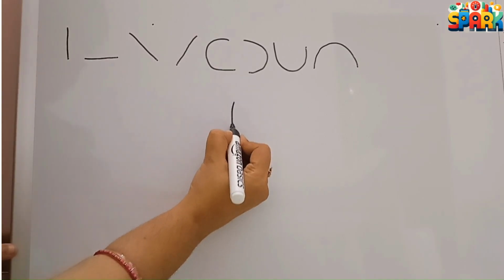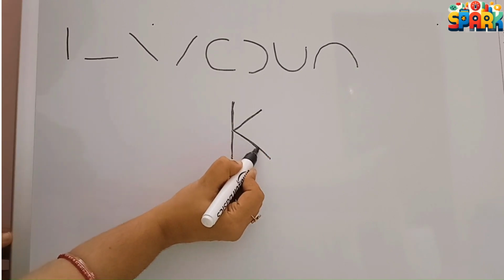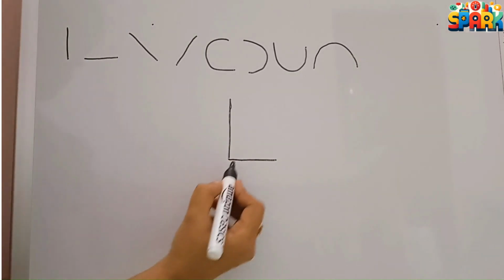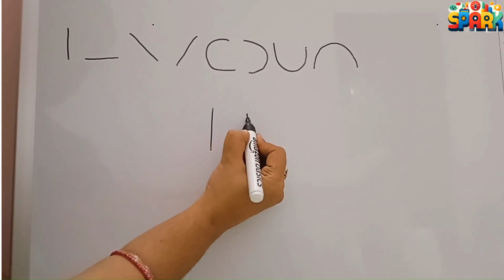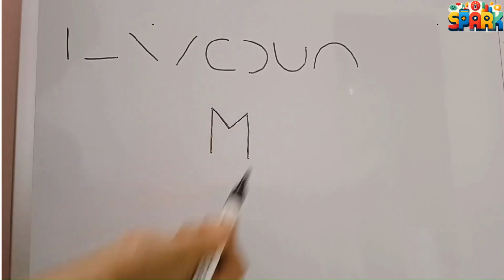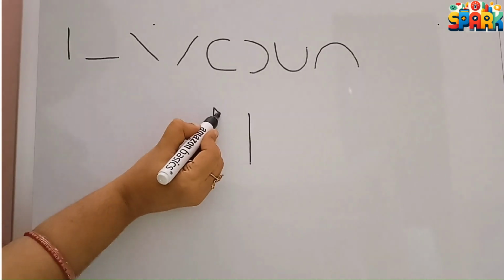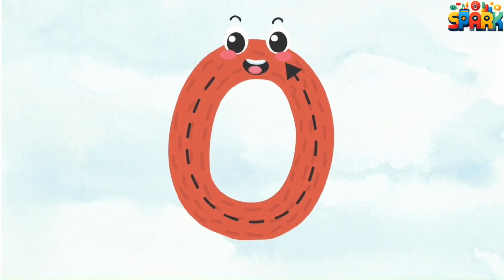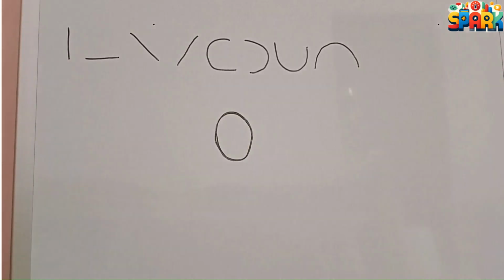✏️ Alphabet Tracing K to O | Learn to Write Letters K, L, M, N, O | SPARK Kids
Hello, Sparkitans! 🌟
🔤 Learn to trace letters K, L, M, N, and O step by step.
🎨 See fun examples and words for each letter.
🖍️ Improve handwriting skills with guided tracing.

Perfect for preschool and kindergarten kids, this video makes learning letters easy and exciting! Let’s trace and learn together!